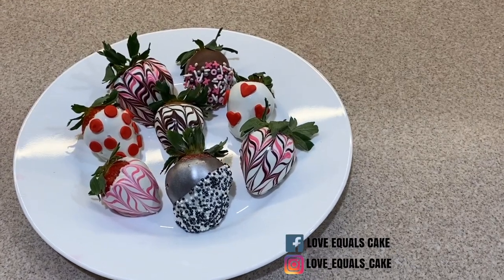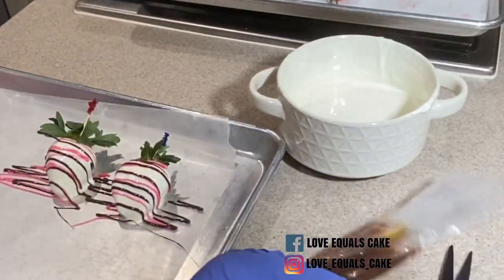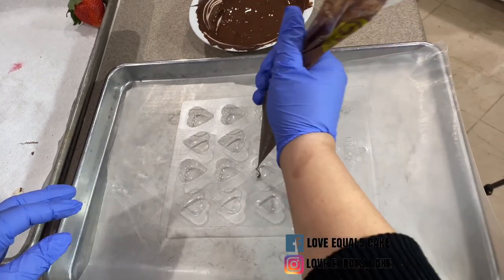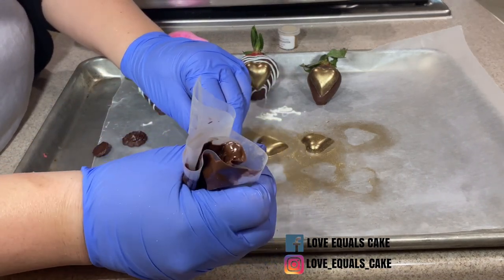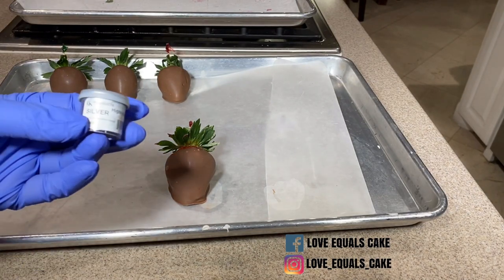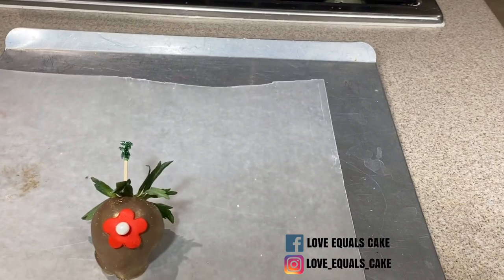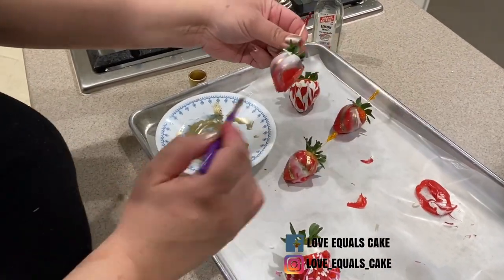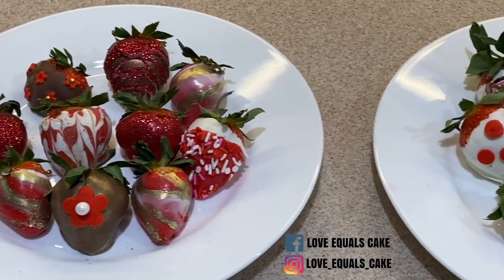Chocolate Dipped Strawberries Tutorial - ADVANCED TECHNIQUES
Here are some advanced Strawberry Dipping Techniques! In this video, I will show you how easy it is to make some beautiful designs. These strawberries can be served at birthdays, bridal showers, and, of course, VALENTINE'S DAY! Enjoy this video and happy decorating!

Chapters:
0:00 Introduction
0:25 Preparing Your Drizzling Chocolate
1:13 Drizzle & Drag Technique
3:10 Tulip Design
3:37 Chocolate Mold Design
7:25 Luster Dust Technique
9:09 Marble Swirl Technique
10:43 Fondant Accents
13:06 Outro